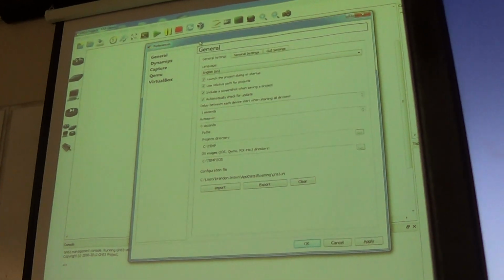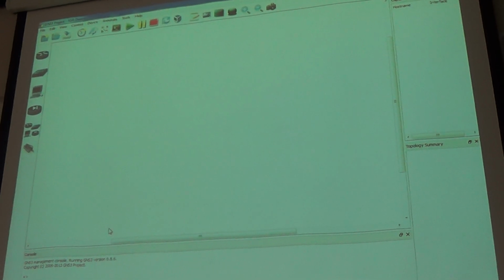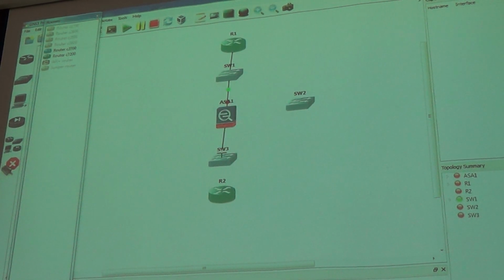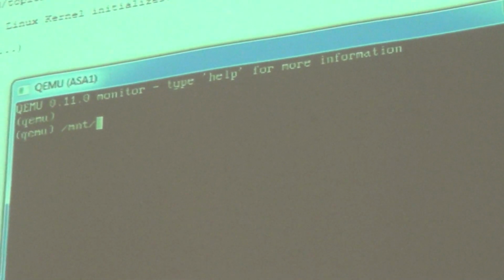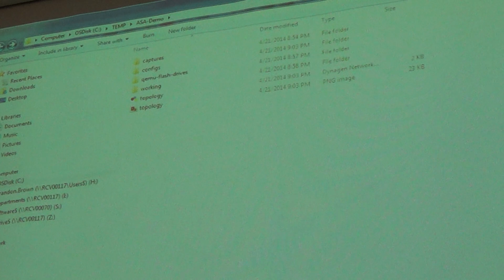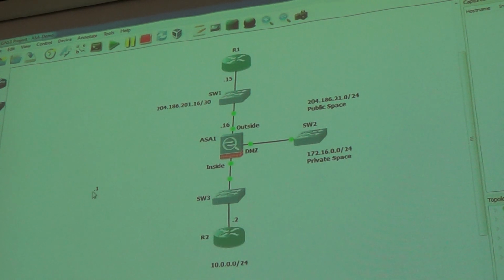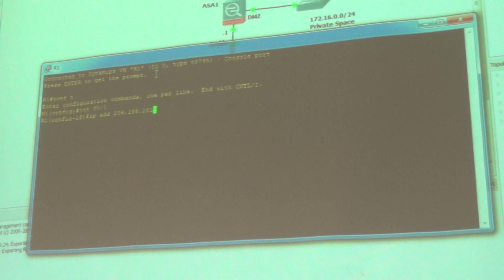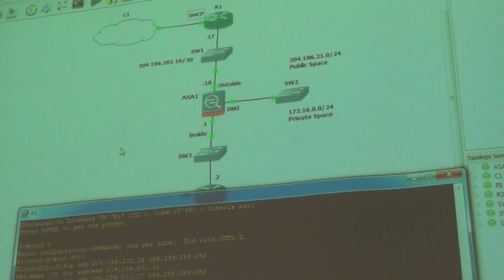Prof. B. Brown ASA setup GNS3 #1